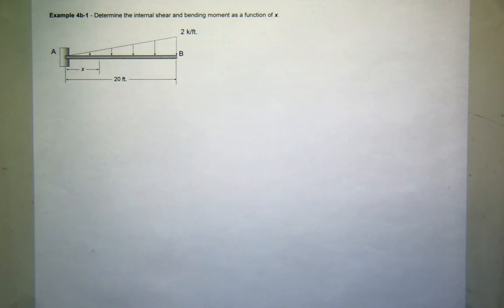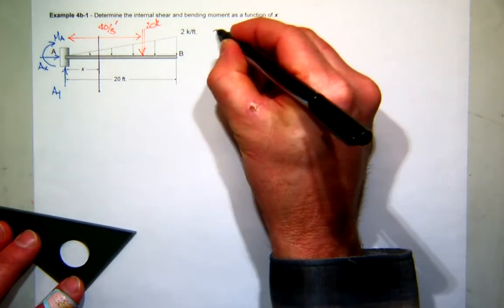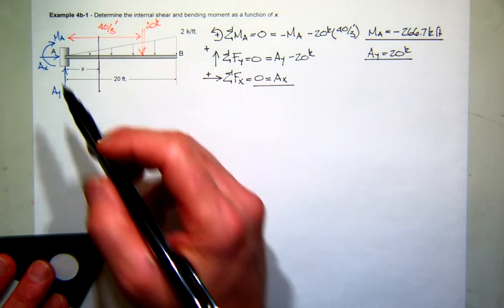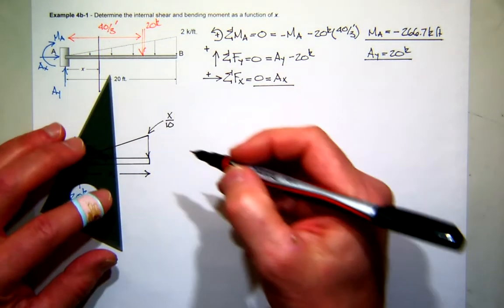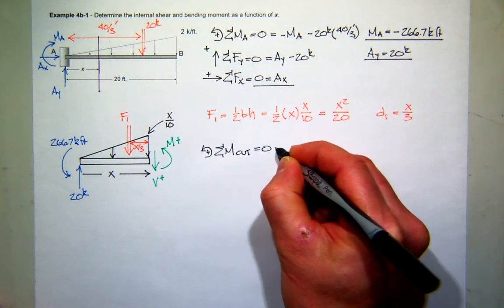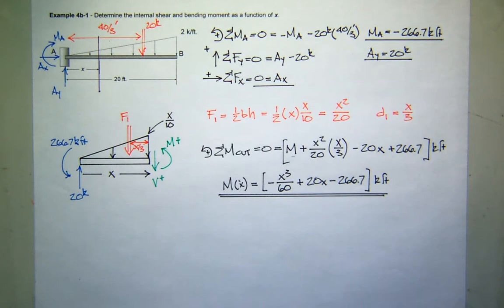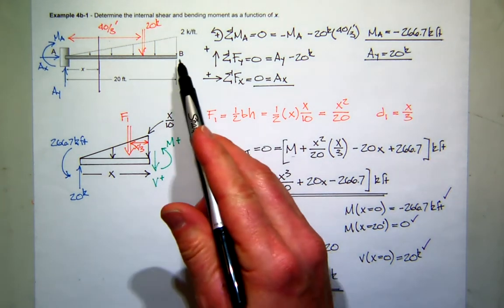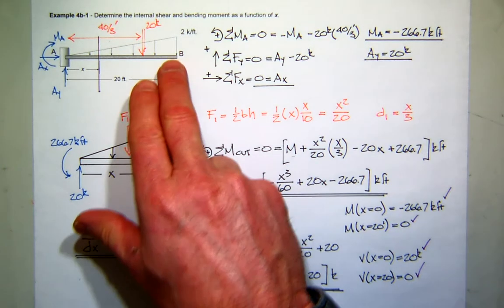Example 4b-1 s16